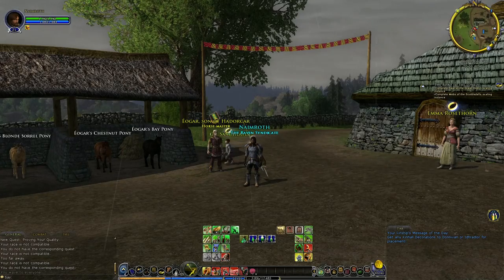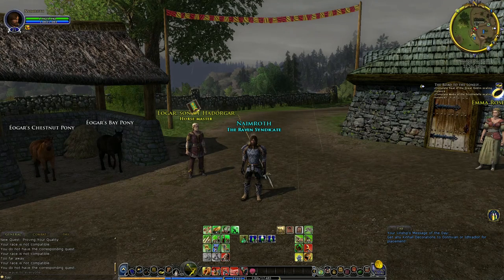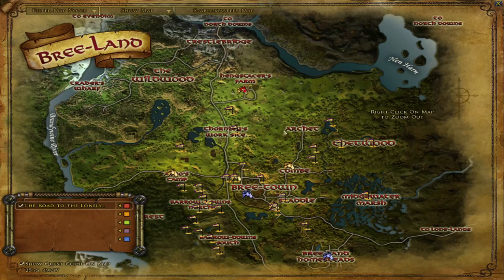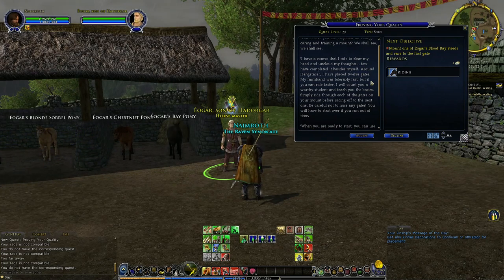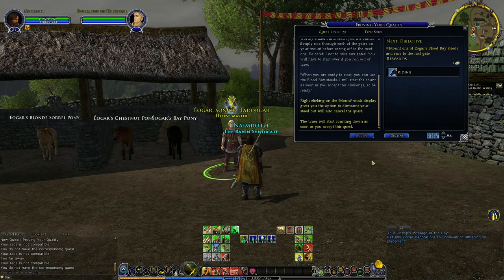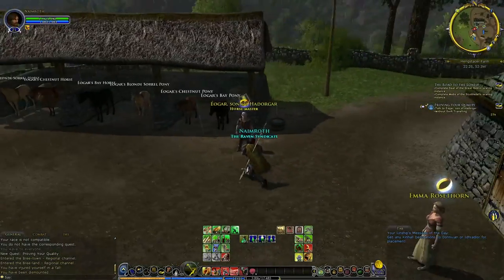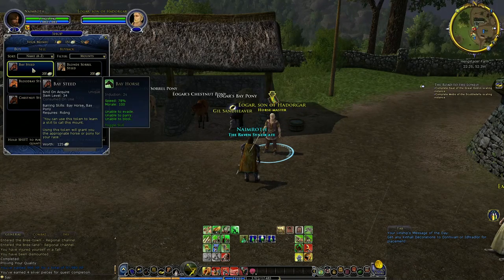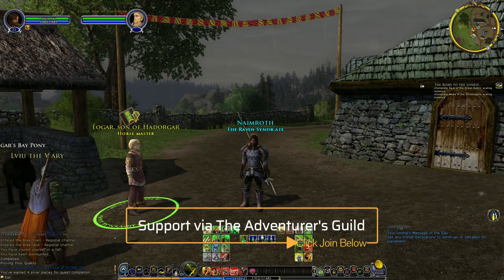How To Get The Basic Riding Trait (Skill) in LOTRO - A Lord of the Rings Online Gameplay Guide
In today's Lord of the Rings Online gameplay video we walk you through the basics of how to get your riding trait in LOTRO so that your character can take advantage of the many types of mounts that exist in your favorite Middle Earth MMORPG.

For more information on the ways you can get your riding skill in LOTRO, check this wiki

Pick up a copy of my sci-fi and fantasy anthology, Bloody Knuckles (and other tales)

I'm also the creator of the Saga of Lucimia, and the author of Echoes of the Past (the first book in the series, and the foundation for the eponymous MMORPG).